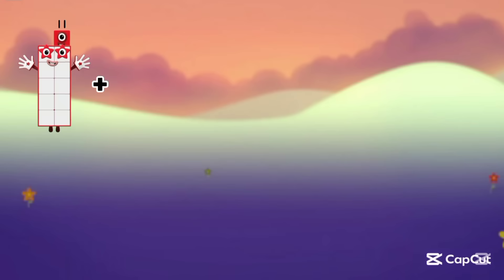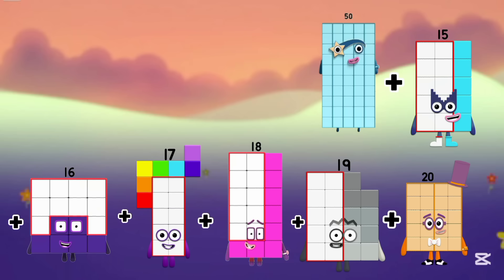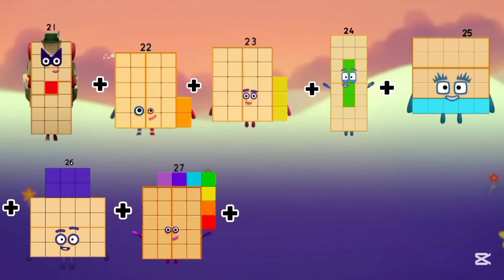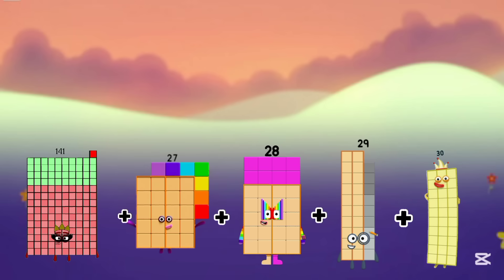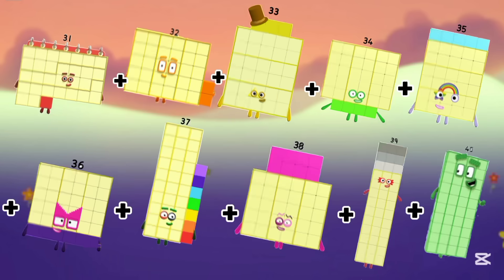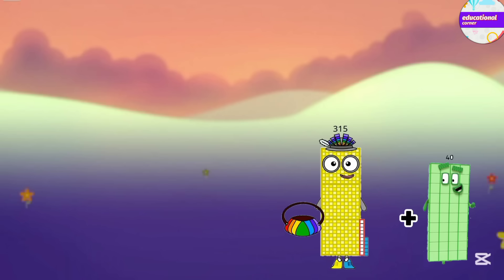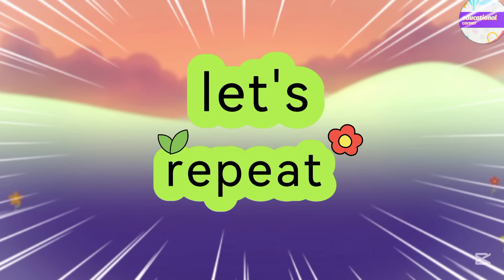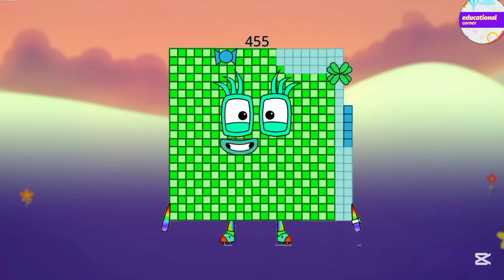ADDITION OF BIG NUMBERS| @Educationalcorner110 episode 1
ADDING  GIANT NUMBERS | ADDITION OF BIG NUMBERS | ‎@Educationalcorner110